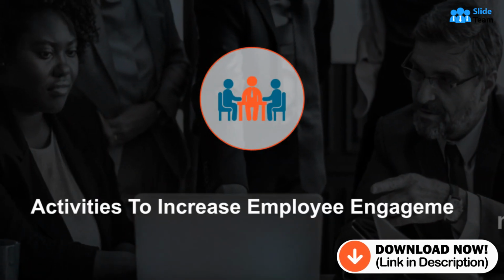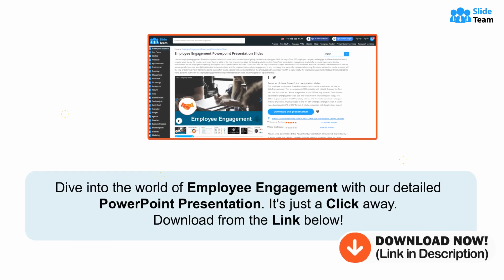Employee Engagement Strategies to Enhance Workplace Culture (+PPT Template)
Link to Download Employee Engagement PowerPoint Presentation Template:
Introducing SlideTeam's "Employee Engagement," PPT Presentation tailored for HR Professionals, Team Leaders, and Managers. This resource provides insight into nurturing a supportive and engaged workplace culture, driving overall organizational success.
"Employee Engagement Key Statistics - US," provides a landscape of the current engagement climate. This valuable data offers a benchmark to evaluate your organization's performance and identify areas of improvement.
Next, drive towards understanding employee engagement better through the "Do The Survey." It is essential to gauge employees' moods and understand their aspirations, challenges, and perceptions of the workplace. Analyze and present "Survey Results" to reveal trends, patterns, and insights that can aid in devising effective engagement strategies.
Using "Activities to Increase Employee Engagement" foster a positive work environment and nurture a sense of belonging. "Assign a Buddy/Mentor for Every Newcomer" ensures a smooth onboarding process, while "Themed Office Days" and "Team Photos" add an element of fun and camaraderie.
By encouraging charity work and recognizing innovation, promote a culture of compassion and creativity. "Celebrate Achievements" to boost morale and provide "In-House Mentorship Opportunities" to aid professional growth.
"Identify Internal Growth Paths" to motivate and retain talent, and "Recognize Great Employee Performance with a Handwritten Note" to make recognition personal and heartfelt. Always remember to "Celebrate People" - the most valuable asset of any organization.
Finally, "Employ Effective Group Learning Strategies," promotes an atmosphere of continuous learning and improvement.
SlideTeam's "Employee Engagement" PPT is your pathway to creating an engaged, happy, and productive workforce.
To check out more similar and exciting PPT resources visit SlideTeam:
What are employee engagement activities?
What are the pillars of employee engagement?
What is employee engagement examples?
Key Moments
00:02 Employee Engagement
00:08 Do the Survey
00:15 Download Link
00:23 Activities to Increase Employee Engagement
00:27 Assign a Buddy/Mentor for Every Newcomer
00:33 Have Themed Office Days
00:37 Have Team Photos
00:43 Recognize & Encourage Innovation
00:49 Download Link
01:01 Create In-House Mentorship Opportunities
01:06 Identify Internal Growth Paths
01:10 Celebrate Achievements
01:16 Employ Effective Group Learning Strategies
01:23 Recognize Great Employee performance with a Handwritten Note
01:28 Celebrate People
01:34 Thank You